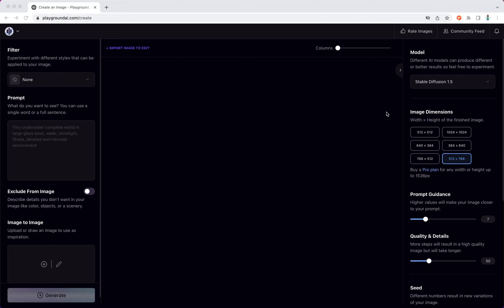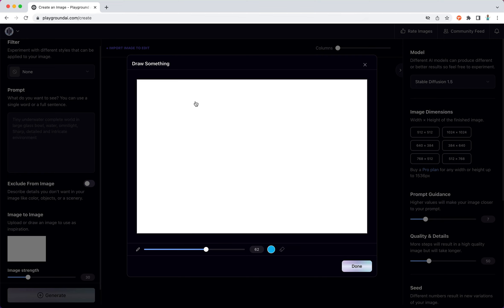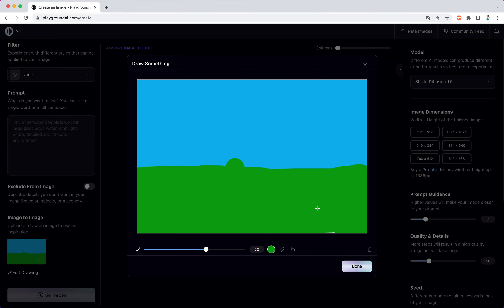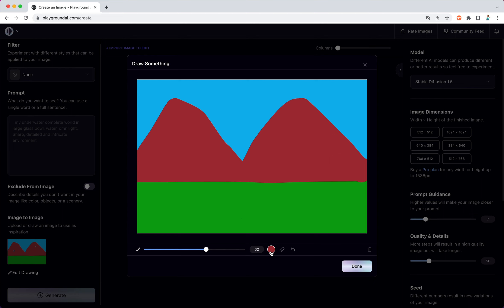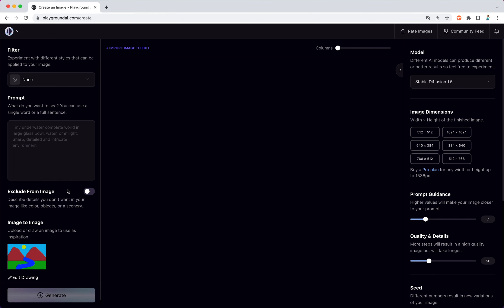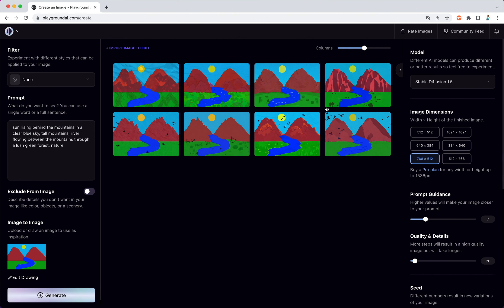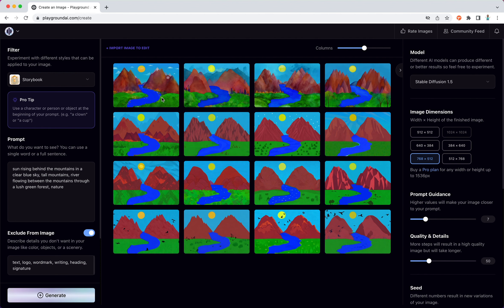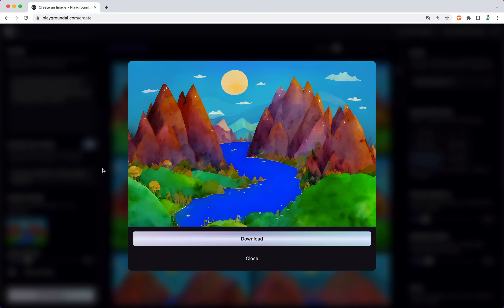4.5 - Image2image - Doodle to Painting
In this video, I demonstrate how to use Playground AI to create a landscape painting using a doodle or scribble instead of an image. I show how to select the right canvas size and colors to represent the sky, forest, mountains, sun, and river. I also explain how to set the right settings for exploration, randomization, and pivot session to generate a variety of landscape images. I then use the image-to-image section to apply a storybook filter to the selected image to create a final artwork that can be upscaled and used in other projects. No action is requested from the viewer, but this Loom provides a useful tutorial for anyone interested in creating landscape paintings with doodles.

Check out the course homepage for Introduction to Stable Diffusion on Udemy